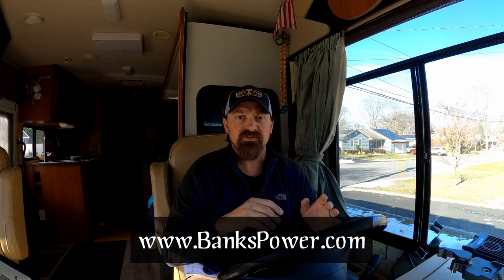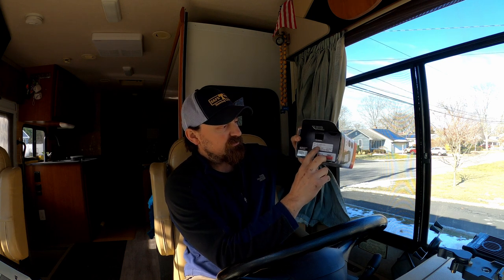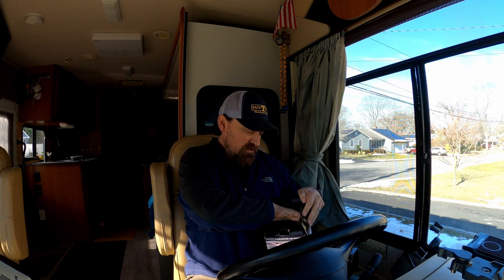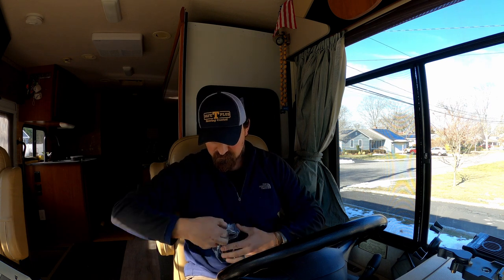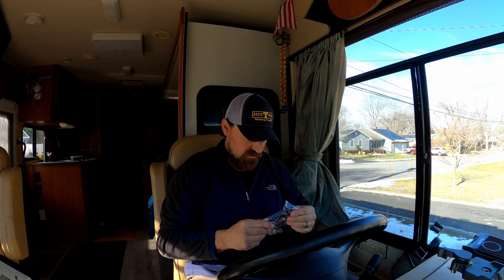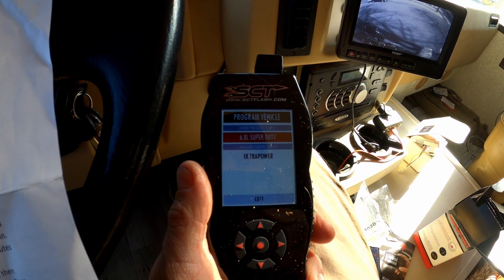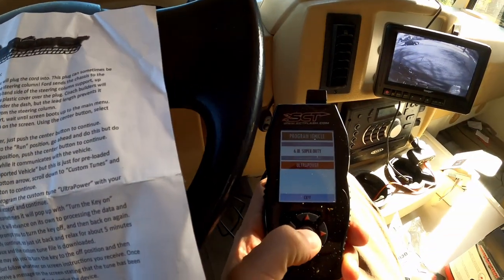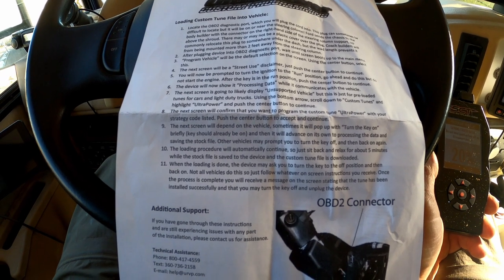INSTALLING the BANKS AUTOMIND ENGINE PROGRAMMER for our RV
In addition to the @bankspower Ram Air Intake I also purchased their engine programmer. After learning about how the engine from the factory comes de-tuned and performance is lacking I immediately wanted to get this. We have also been having some shifting issues which I describe in this video while climbing hills and especially going down hills while towing our Jeep. The engine was not finding the right gear to be in. I am hoping this engine programmer will solve this issue.  I will be doing a follow up video after driving the RV for a while and gaining feedback.

When you go to the Banks Power you need to input your RV model for the correct one to come up. You also need to input your VIN, so they can correctly tune for your specific RV. Below is the link for ours, for our 2008 Winnebago Sightseer which sits on a 2007 F53 chassis.

Technology Research Corp 3430A Portable Wireless Surge Guard
Southwire 40301 Wireless LCD Display for Surge Guard
Zero-G 1/2" x 50', Blue RV Hose
Clear2o DIRTGUARD Sediment PRE-Filter
Camco 20' (39742) RhinoFLEX 20-Foot RV Sewer Hose Kit
Camco 20 Ft (43051) Sidewinder RV Sewer Hose Support
Camco Rhino Heavy Duty 28 Gallon Portable RV Waste Holding Tank
Clear2o DIRTGUARD Sediment PRE-Filter CPF1000